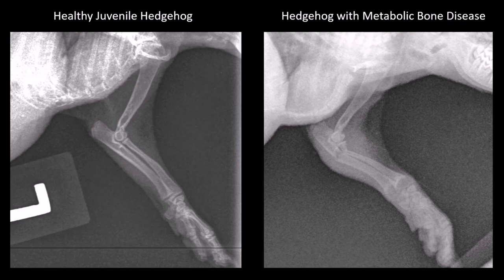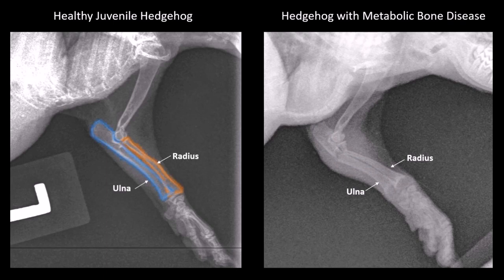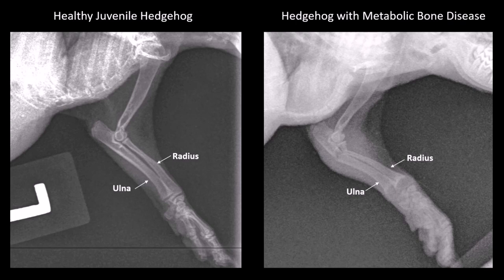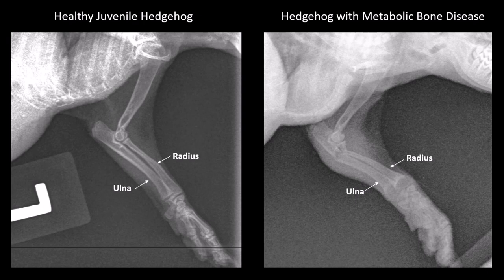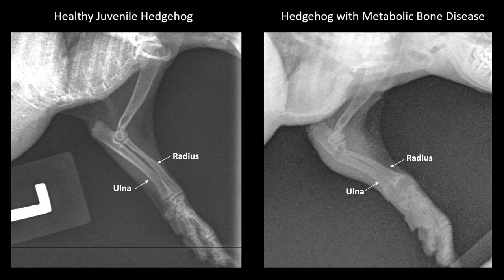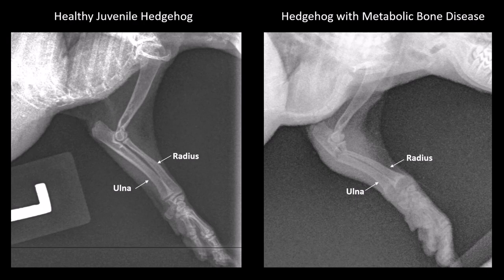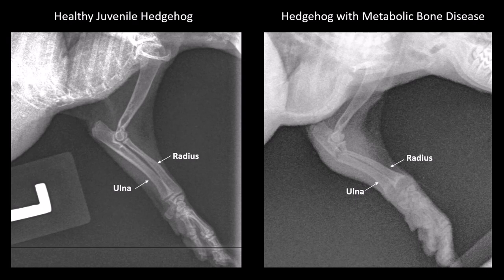Metabolic Bone Disease april 2018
Over recent years we have seen an increase in the number of hedgehogs (youngsters in particular) developing metabolic bone disease, a crippling disorder affecting the bones, often caused by an inappropriate diet.
In this video Vale's vet, Tim Partridge, explains the problem.
If you would like to donate towards the cost of our work, please click the donate button on our